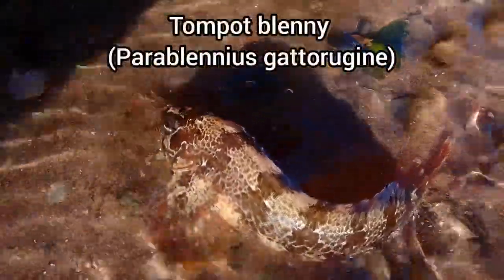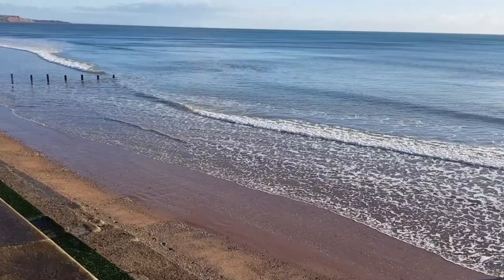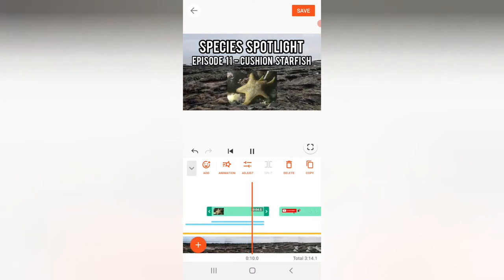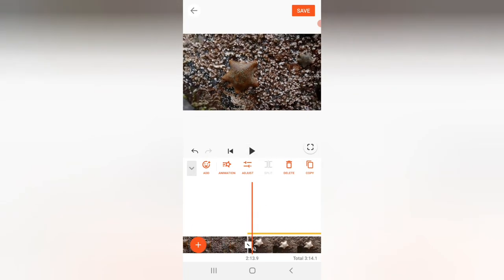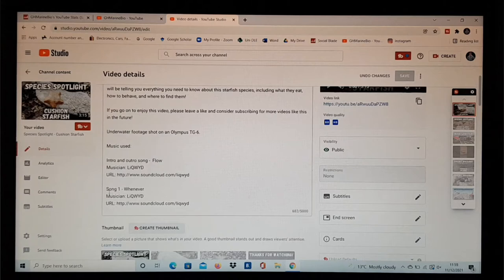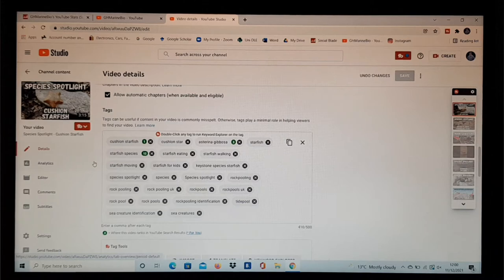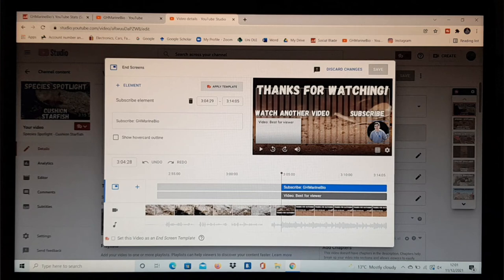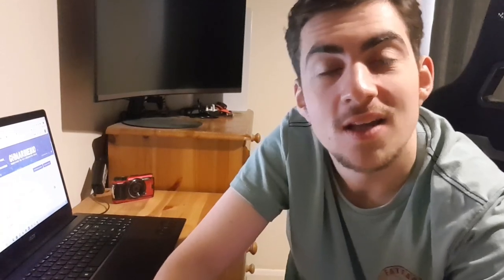How I Make My YouTube Videos From Start To Finish!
Have you ever wanted to know how I make my videos? Well, in this video I will be showing you the whole process of me making my YouTube videos from start to finish! From the rockpooling aspect, to the editing software, this video has it all!